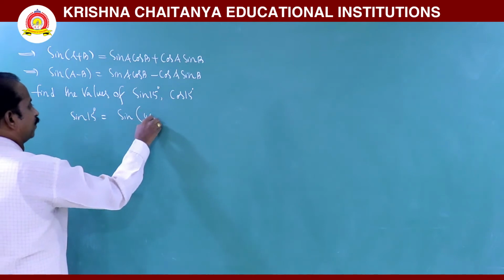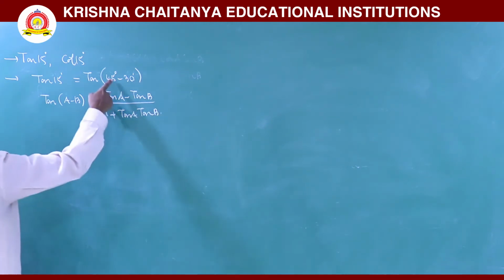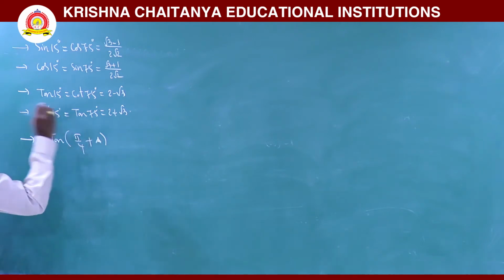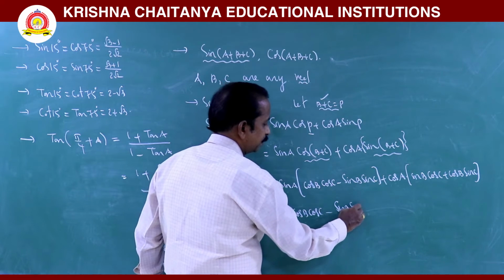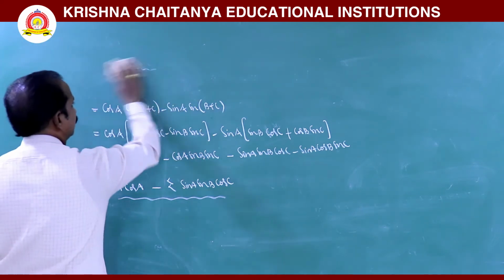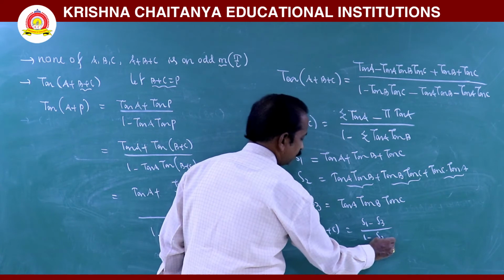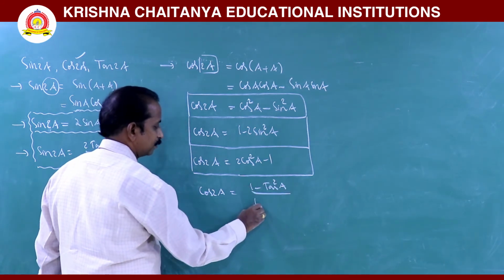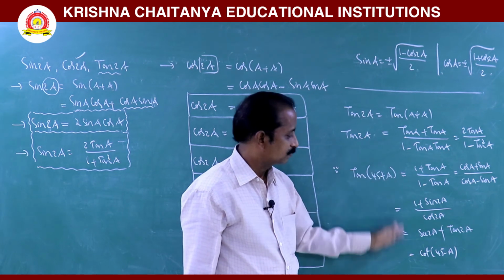MATH - I(A) || COMPOUND ANGLE(TRIGONOMETRY RATIOS) || KCJC